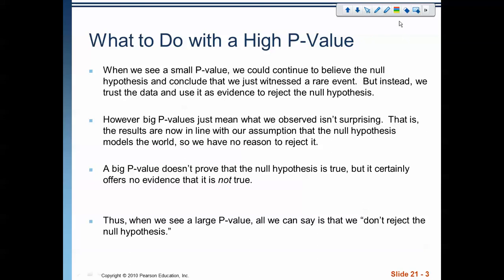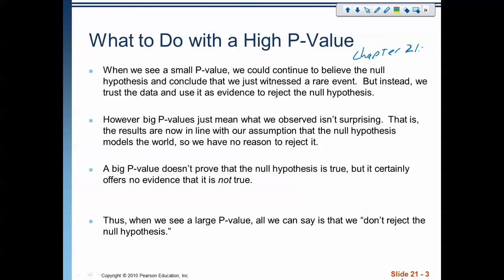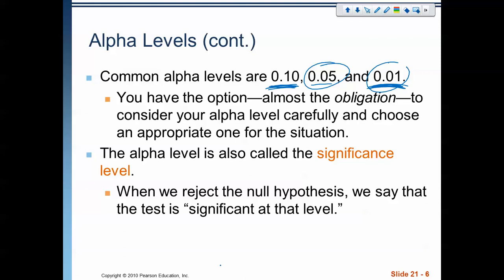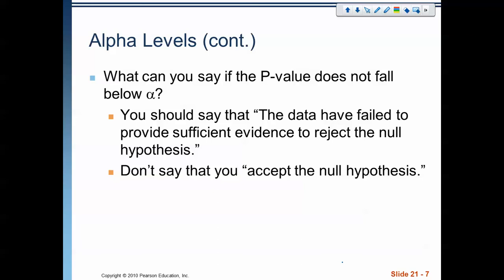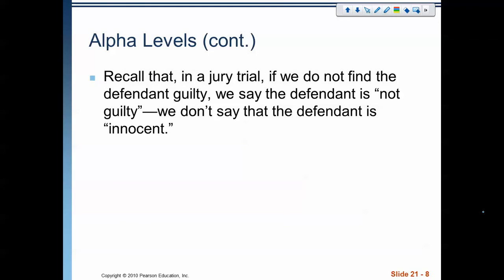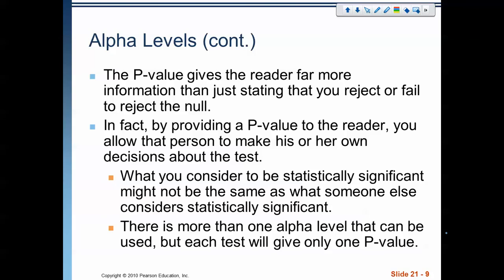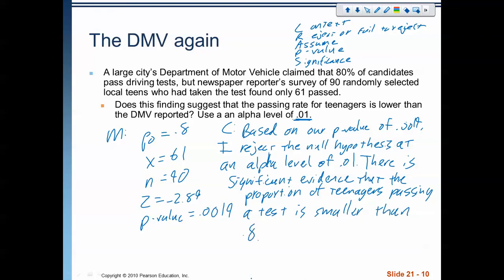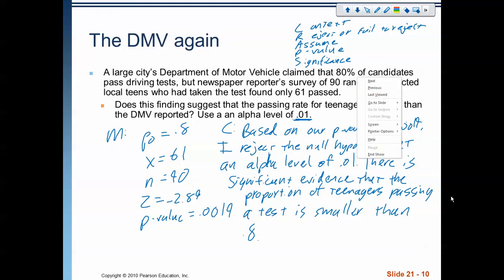Chapter 21: P-values, Alpha, Errors, and Power: P-values and Alpha levels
In this video we discuss more about p-values and introduce what an Alpha level is.